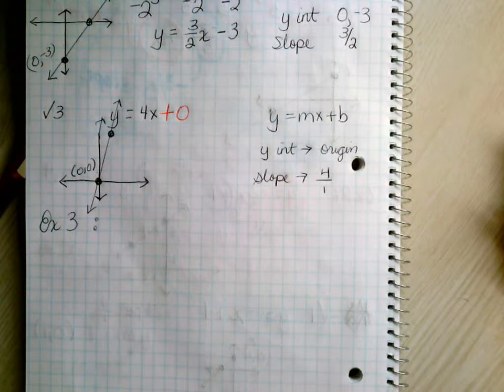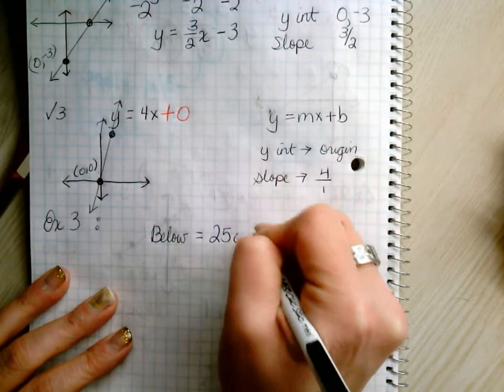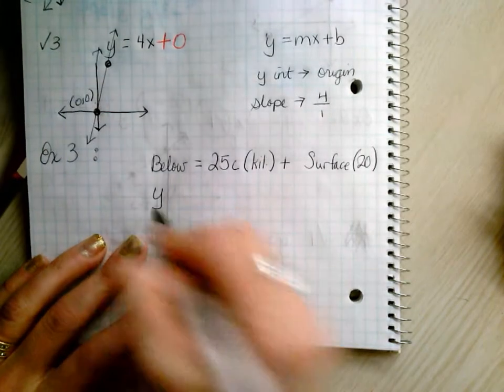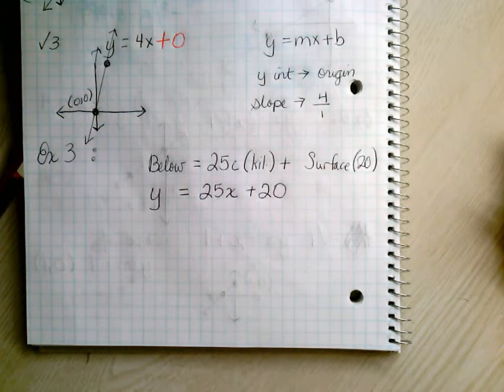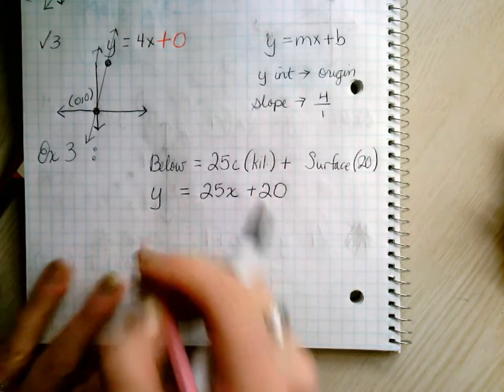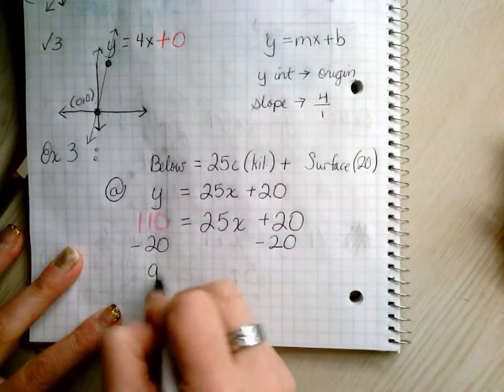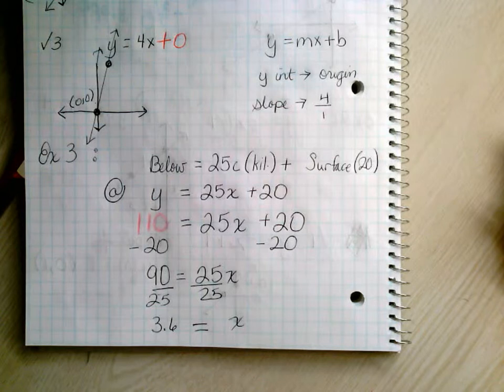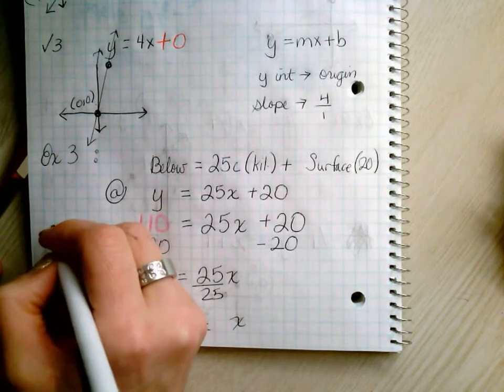Pre Algebra L 8.5 Slope Intercept 2 of 2